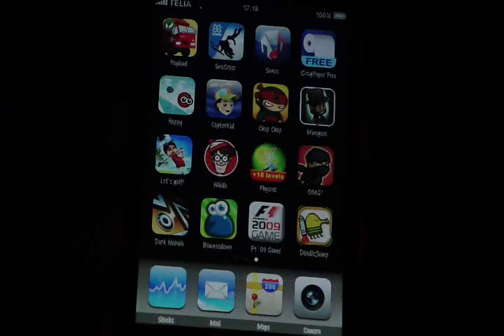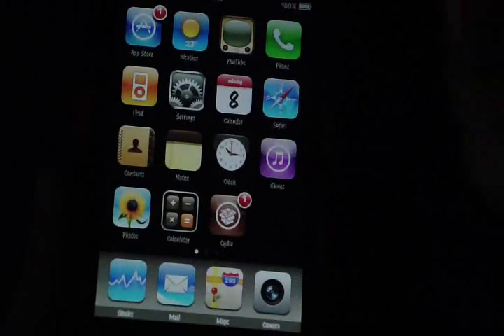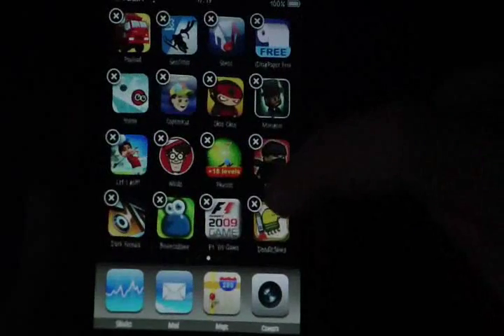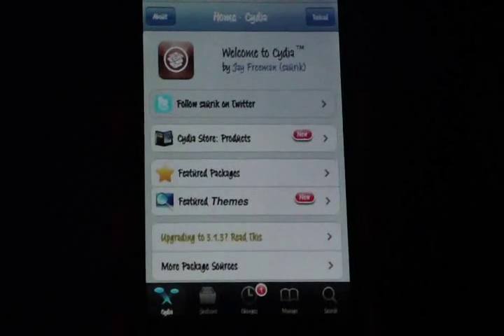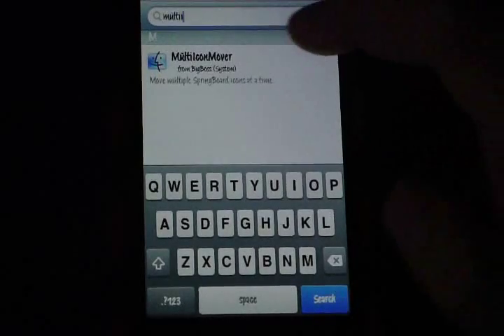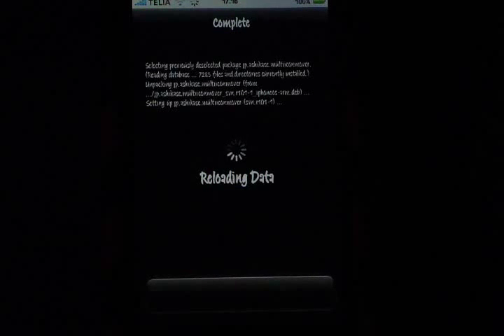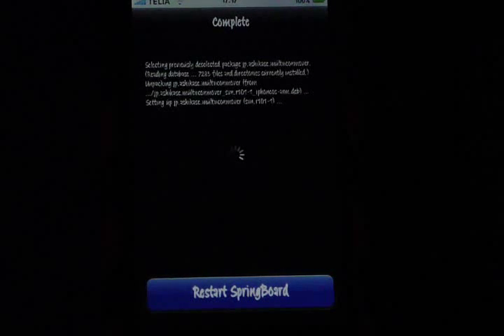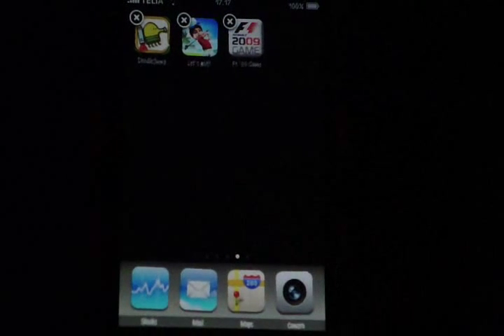MultiIconMover - Move Multiple Icons Faster On Your iPhone / iPod Touch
This is available for free on cydia. It is a very usefull tweak when you are re-arranging among your apps, so this is recommended!